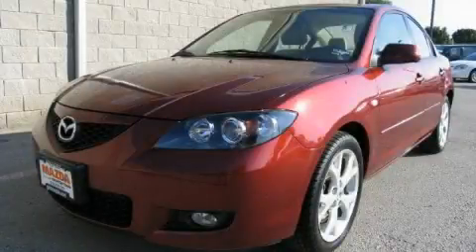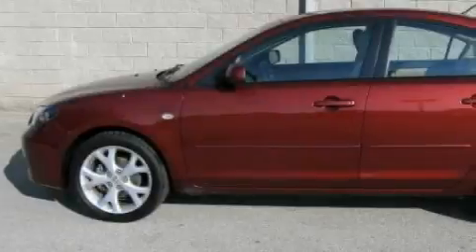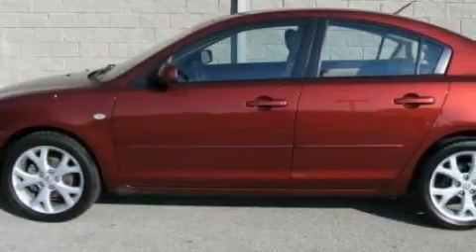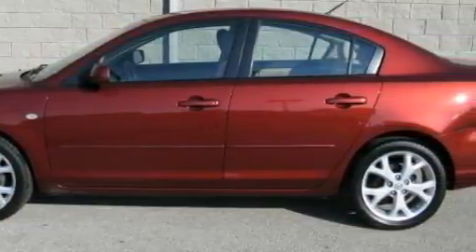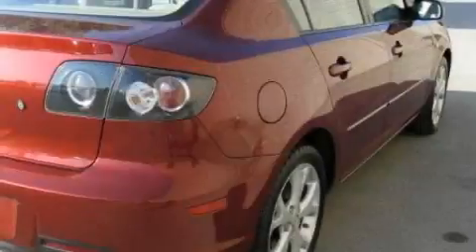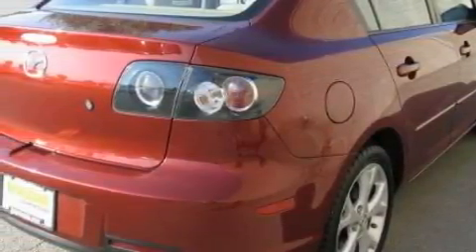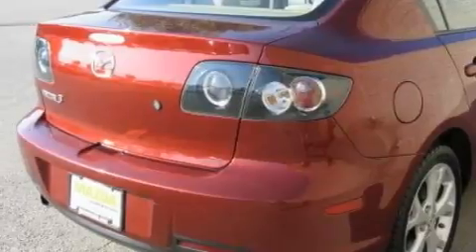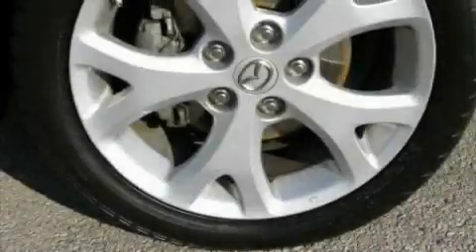2009 Mazda Mazda3 Austin TX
Year: 2009
 Make: Mazda
 Model: Mazda3

 Trans.: Automatic
 Exterior: Copper Red Mica - (Red)
 Miles: 28,935
 Interior: Cloth

 STOCK: GP7600

 2009 Mazda Mazda3 Georgetown TX